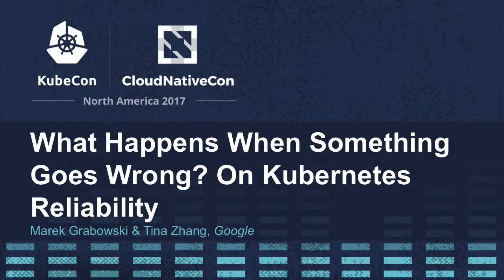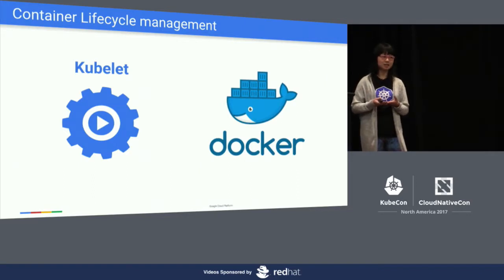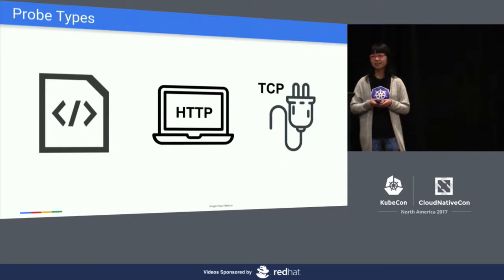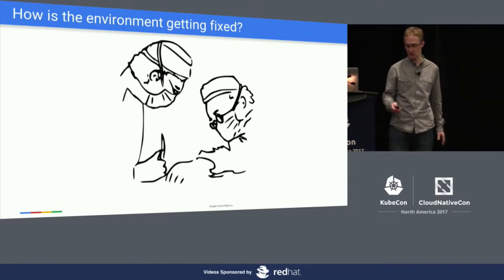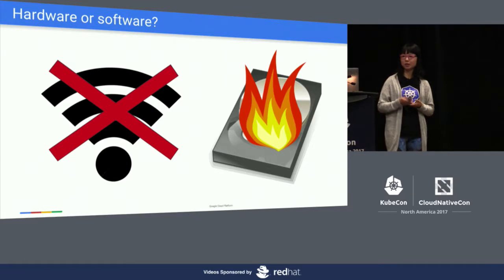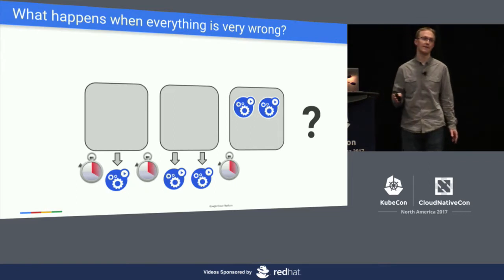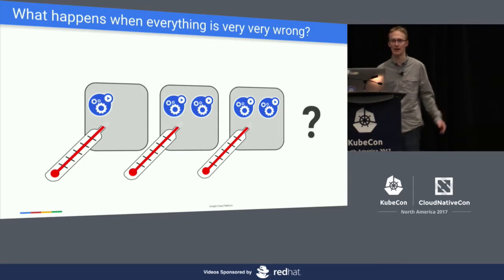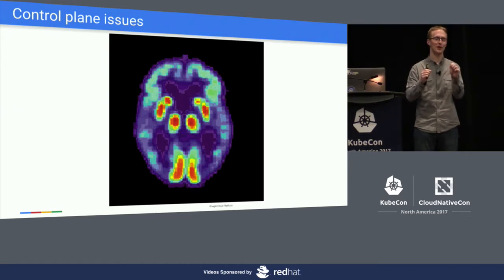What Happens When Something Goes Wrong? On Kubernetes Reliability - Marek Grabowski & Tina Zhang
What Happens When Something Goes Wrong? On Kubernetes Reliability [I] - Marek Grabowski & Tina Zhang, Google

One of the best features of the Kubernetes is that it can automatically recover from various failures and keep your application working despite unfavorable circumstances. There are moments when this works like magic and operators won't even notice something was going on. Sadly, sometimes automation fails.

In this talk we're going to describe various policies and mechanisms that are implemented in the system designed to keep user applications and cluster in general running. We'll talk both about things that will happen automatically and those that users need to configure.

About Marek Grabowski
Marek is a Software Engineer turned Site Reliability Engineer late 2017. Currently he focuses on reliability of Kubernetes clusters. Since 2013 he has been working on Google’s Technical Infrastructure, where early 2015 he joined Kubernetes engineering team. In Kubernetes his main focus was scalability and machine management. Before Kubernetes he was working on Google internal orchestrator in Omega project.

About Tina Zhang
Tina joined the Google as a Site Reliability Engineer for GKE in March 2017 and has primarily been working on delivering High Availability Masters in GKE, bringing GKE to more cloud regions and improving monitoring and alerting for the system. Prior to this, she had a previous life as an investment banker at J.P. Morgan.